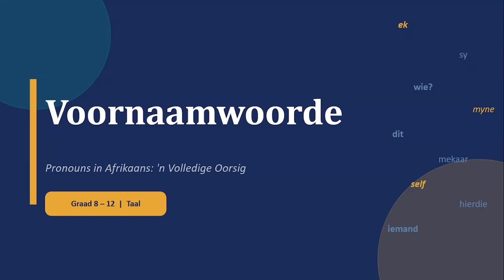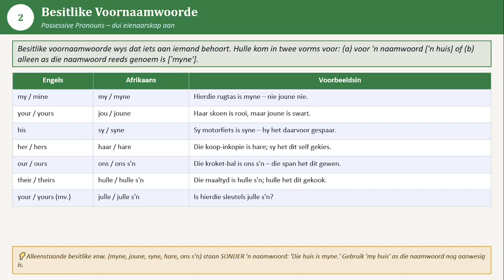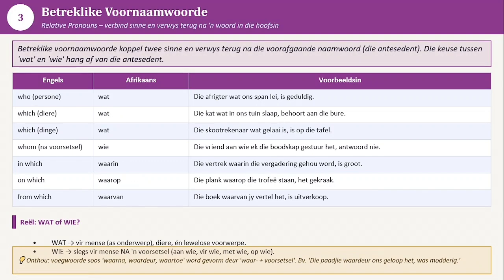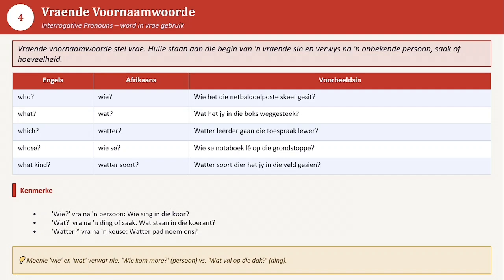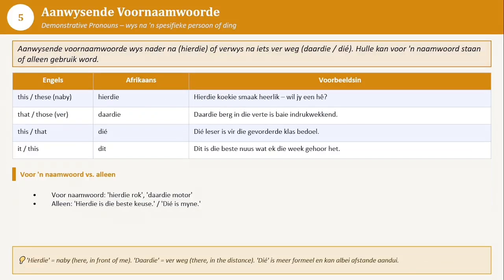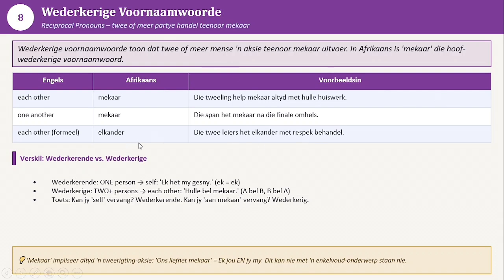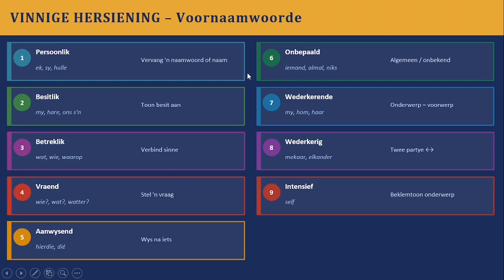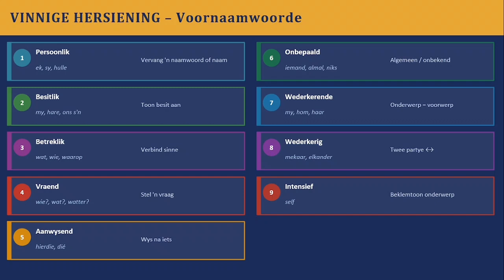Voornaamwoorde (Pronouns) in Afrikaans | The Easiest Way to Get It Right in Your 2026 Test or Exam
Struggling with voornaamwoorde in Afrikaans? This video breaks it down in the simplest way possible so you never lose easy marks on this topic again — perfect for Grade 8-12 Afrikaans FAL and HL students preparing for 2026 tests and exams.

📚 In this lesson, you'll learn:

✅ What voornaamwoorde (pronouns) are and why they trip students up

✅ The different types of pronouns in Afrikaans (persoonlike, possessiewe, aanwysende, betreklike, vraende, and more)

✅ Simple tricks to identify the correct pronoun every time

✅ Exam-style practice so you can apply what you've learned
Whether it's for a class test, term exam, or your final matric exam, this video gives you a clear, no-stress method to master voornaamwoorde fast.
👍 Like this video if voornaamwoorde finally makes sense now.